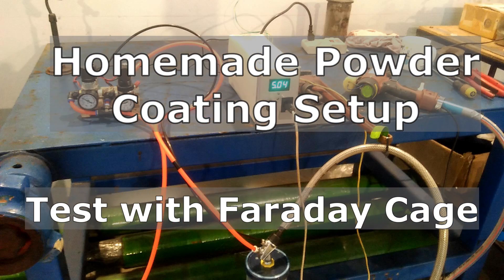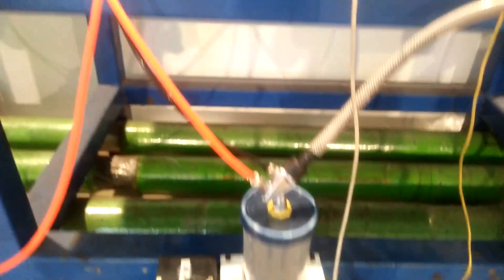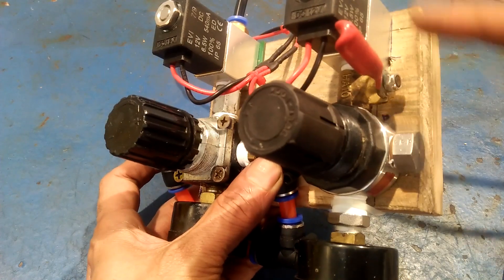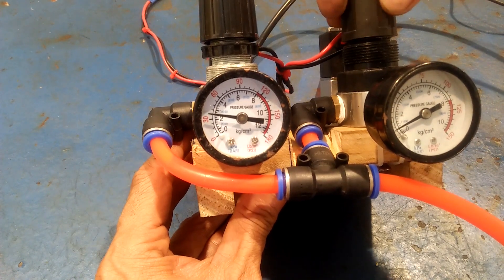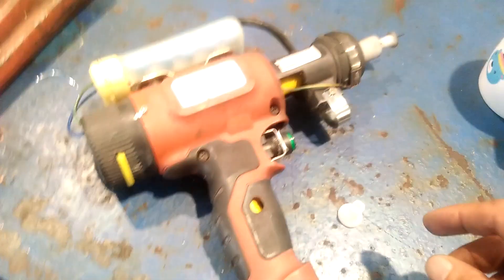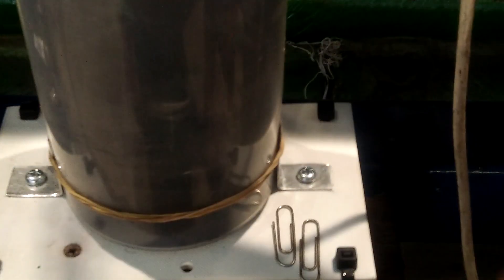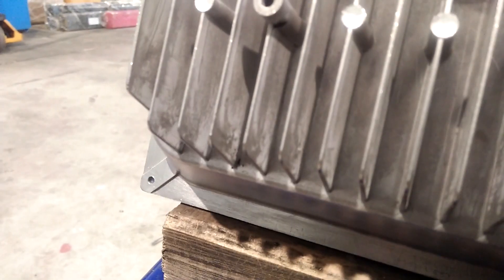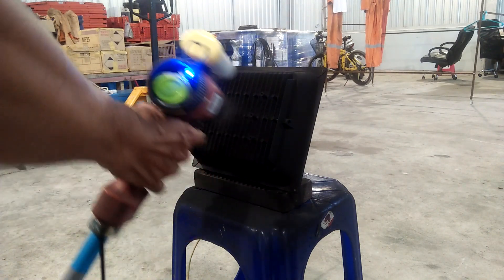Homemade Powder Coating Gun vs. Faraday Cage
This is a short demonstration of the capability of my homemade powder coating gun to coat a part with "faraday cage" areas. Below links to videos of the homemade powder coating equipment build.